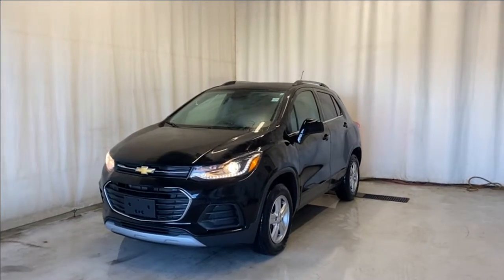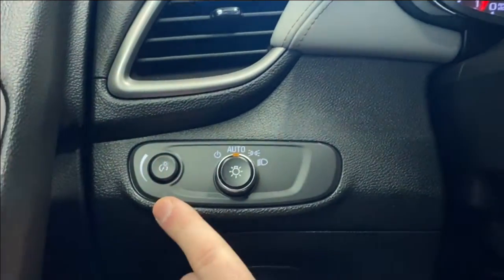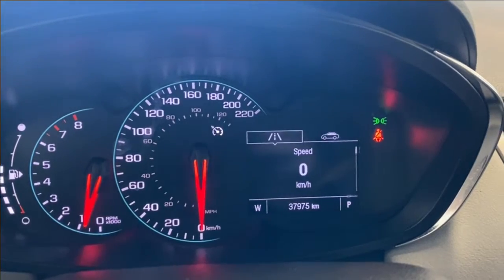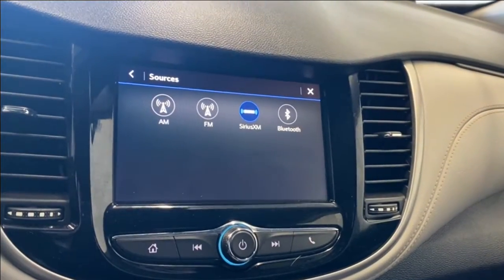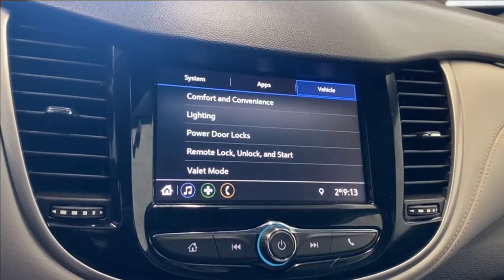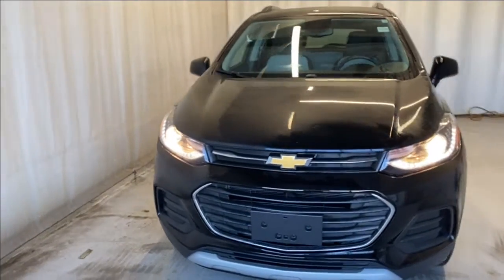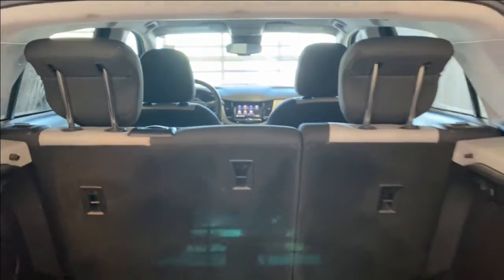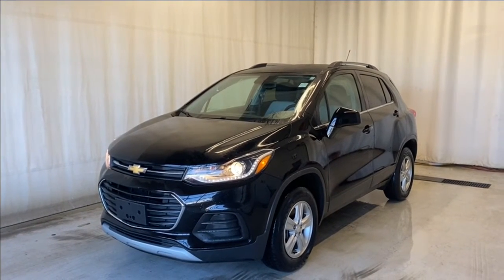2019 Chevrolet Trax LT AWD Review - Park Mazda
Stock #199081

Meet the 2019 Chevrolet Trax LT AWD that's eye-catching in Mosaic Black Metallic! Powered by a TurboCharged 1.4 Liter EcoTec 4 Cylinder that offers 138hp paired with a quick-shifting 6 Speed Automatic transmission, sends you on your way with brisk acceleration. This All Wheel Drive SUV offers nearly approximately 7.1L/100km on the highway, and find that this Trax LT is a gem of a vehicle that stands out for the best reasons with its athletic stance, LED daytime running lights, and roof rack side rails.